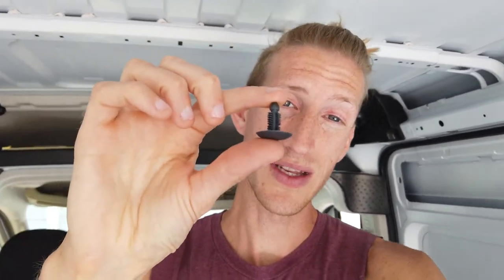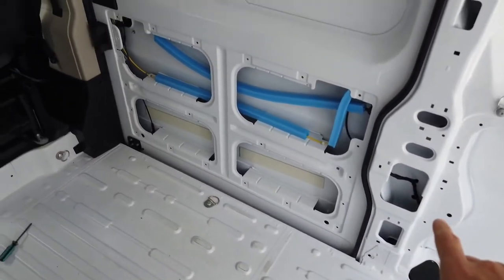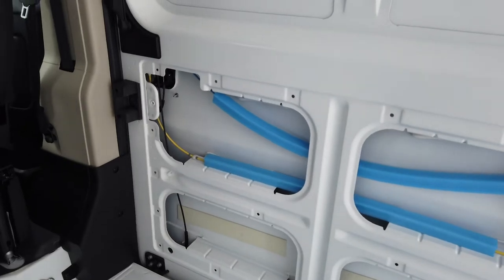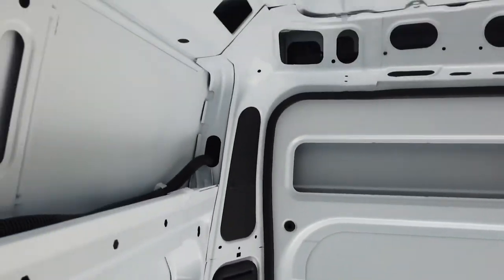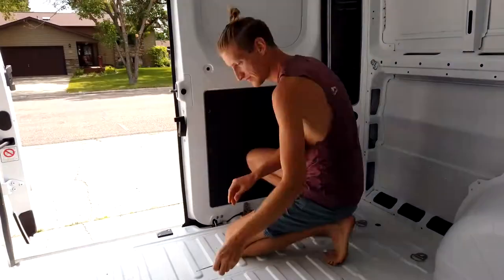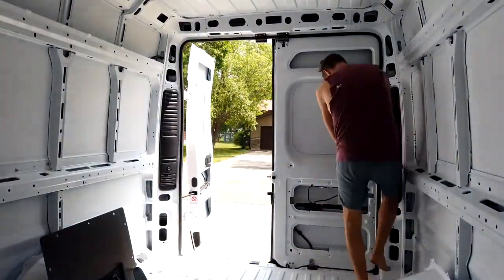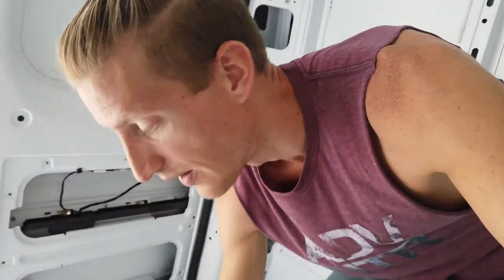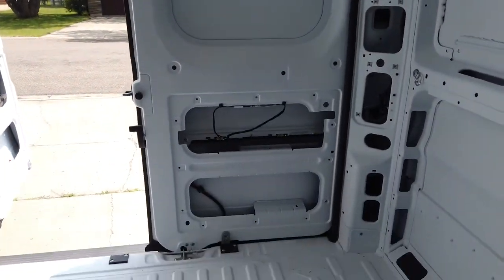Rear Plastic Panel Removal - Ram Promaster 3500 159 Extended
I removed the black plastic panels from the back of my Ram Promaster van. They were super easy to take out, the rivets, or plugs, holding in the panels were not as bad as I thought to pop out. I didn't break any, SCORE!

BUILDOUT INFO:
Removed the plastic black back panels from the side door and back doors. I used a bent small flathead screwdriver to pry the little rivet plugs out. Make sure you use the plastic panel for leverage to pop the rivet out, not along the van structure will scrape the paint haha. Also, I used a medium-sized Phillip screwdriver to remove the middle back panels, they were screwed in. The small top back panels have clips that hold them in as well.

TOOLS USED:

PHILIP SCREWDRIVER
FLATHEAD SCREWDRIVER

I didn't use this but on the forums I read a lot of people ordered an actual auto trim removal tool set

(I don't think the trim tool is needed especially if you don't plan to put the panels back)

If you break some of the plastic rivets and you NEED them you can order this pack of replacements